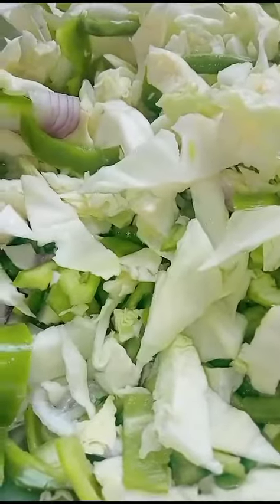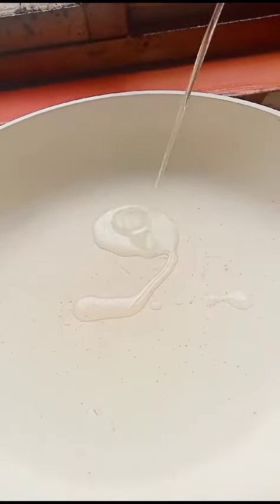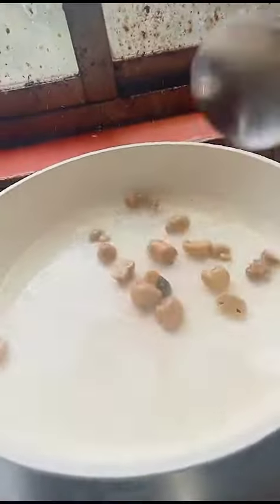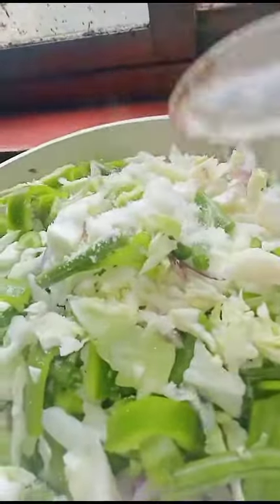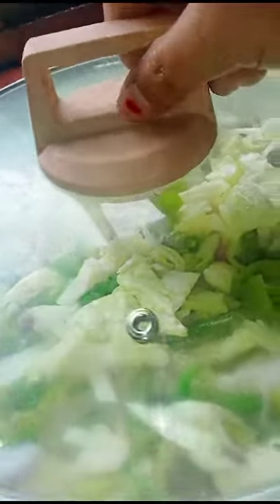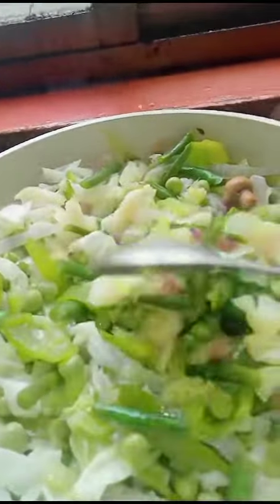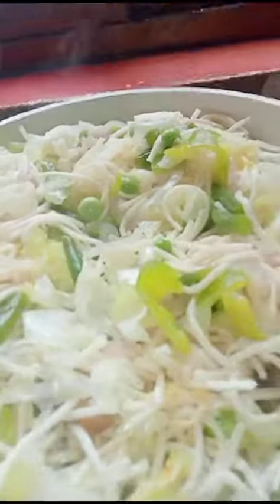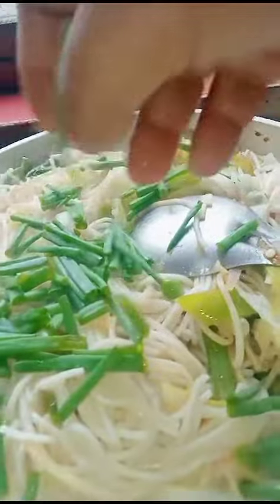button Mushroom wid ...Chow mean recipe ...So unique tasty 😋